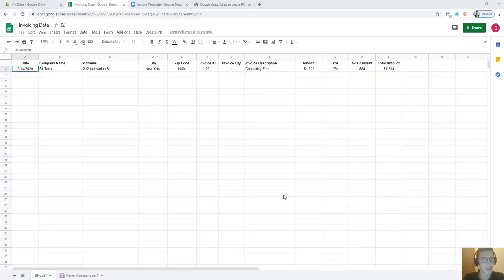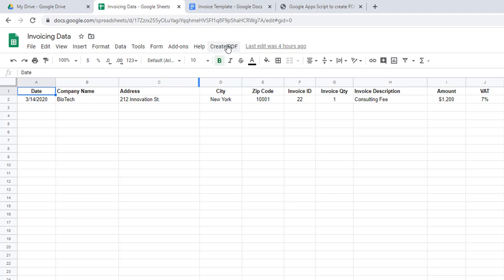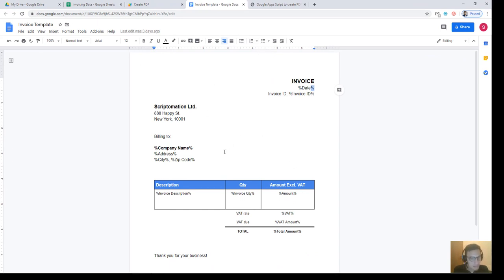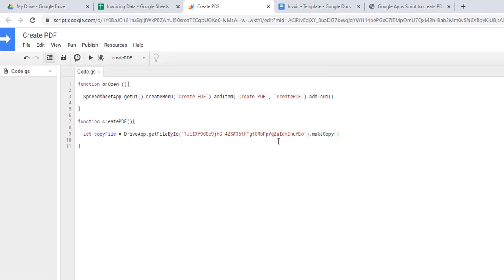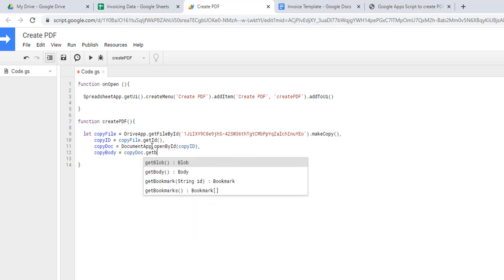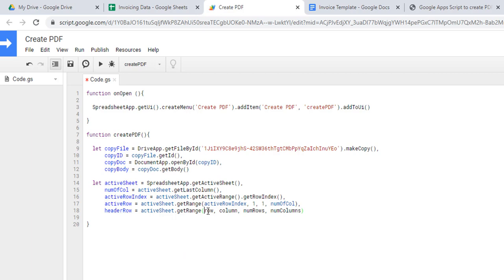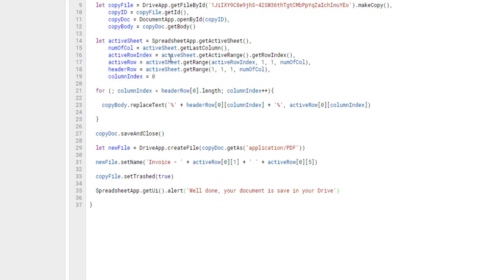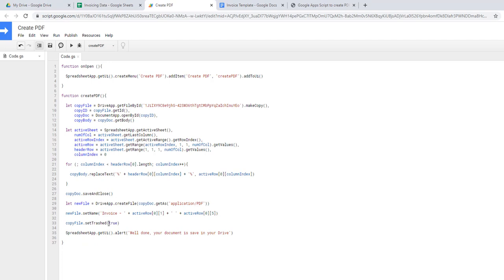Google Apps Script - Exporting Google Sheets Data as PDF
I will show you in this tutorial how to export some data from your Google Sheet as a PDF using Google Apps Script. It comes very handy if you want to automate your invoice creation process as I do in this video for instance.

As mentioned at the start of the video, this script is slightly adapted from the great one developed by Andrew Roberts.